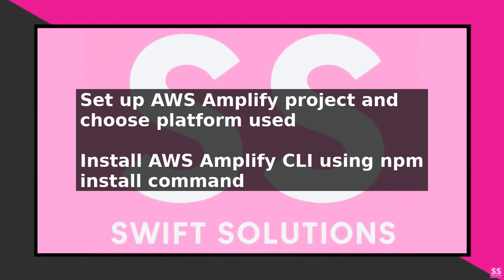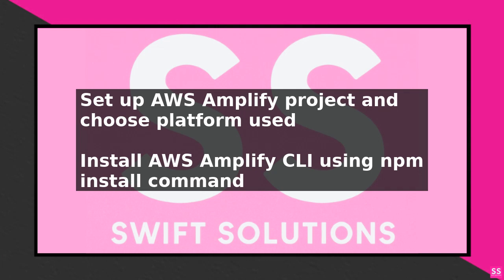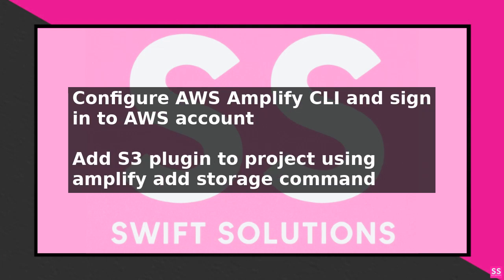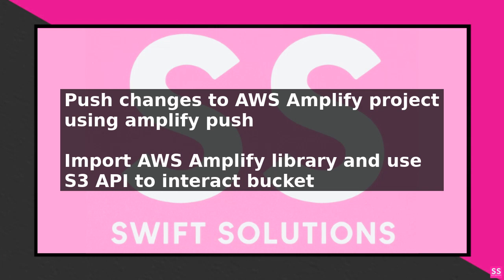Step By Step Guide To Aws Amplify S3 Integration (2025)